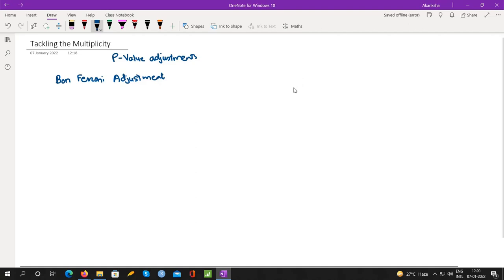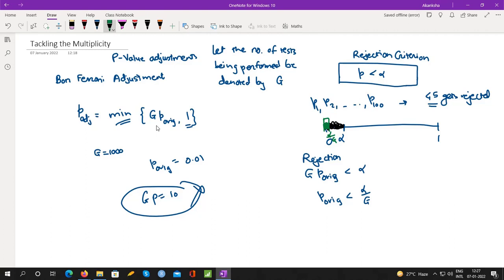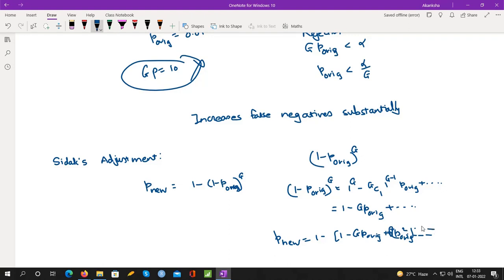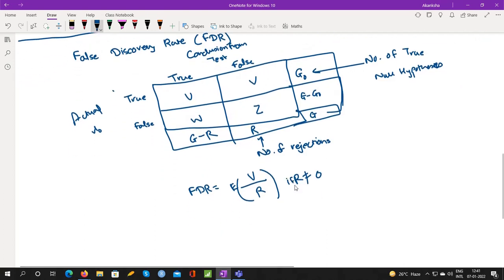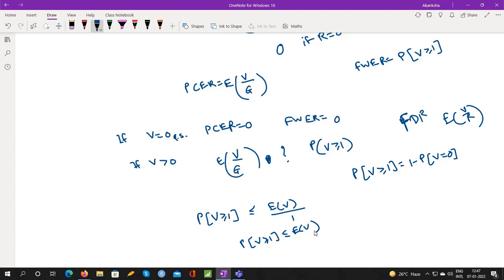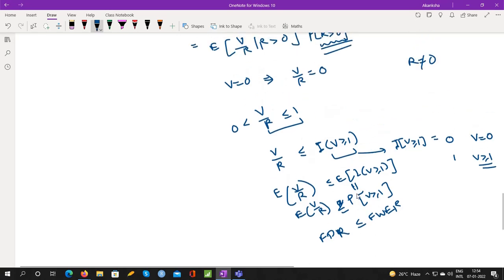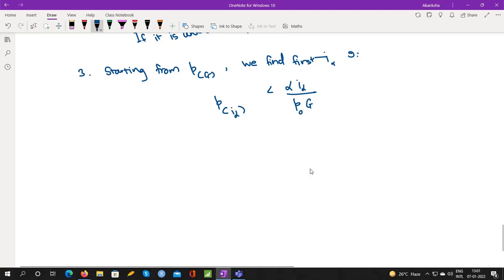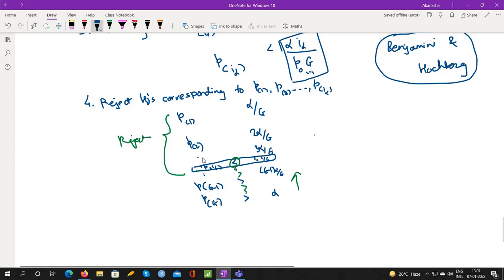AY21-22-STO13-Lecture 35 - Tackling Multiplicity Issues